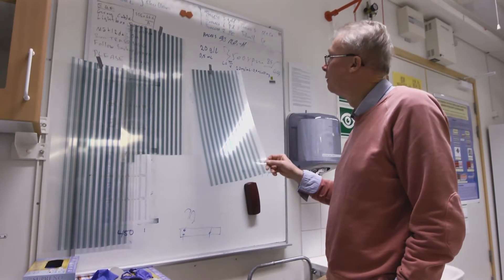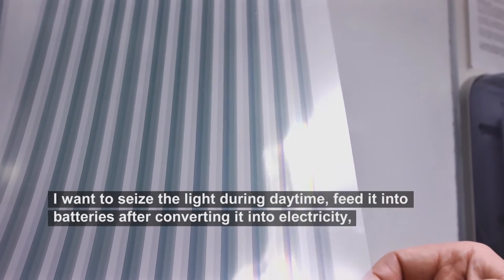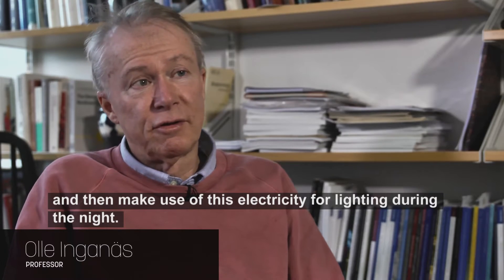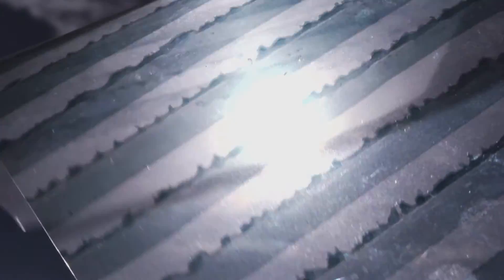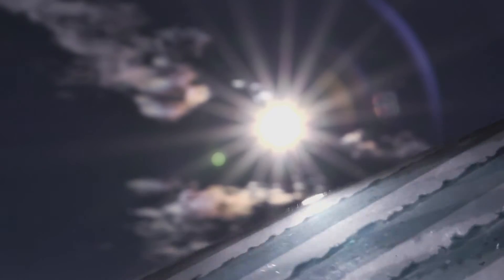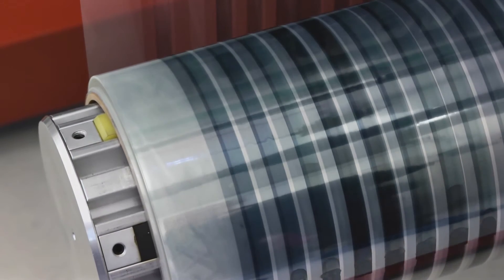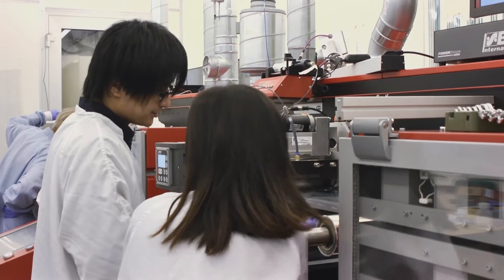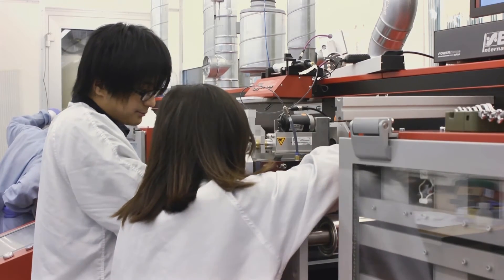Solar cells on a roll - Linköping University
Olle Inganäs, professor of organic electronics, develops solar cells from organic materials that are printed on thin plastic foil. It is about renewable energy in soft, eco-friendly and inexpensive materials. And it could help meet electricity requirements in Sweden and for millions of people in other parts of the world.